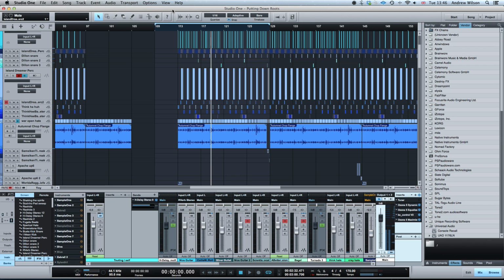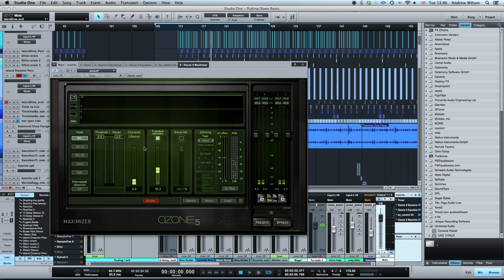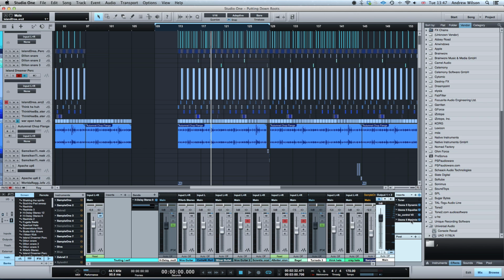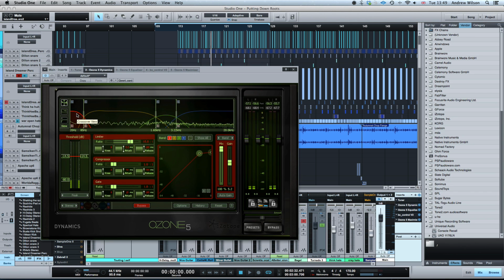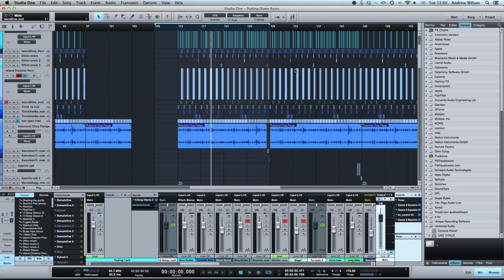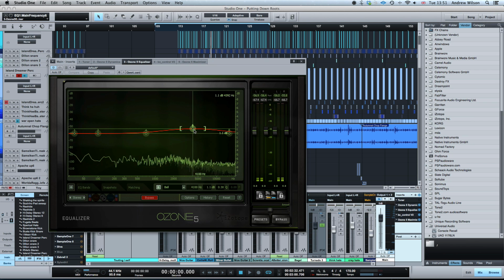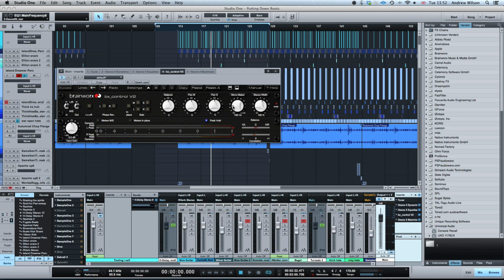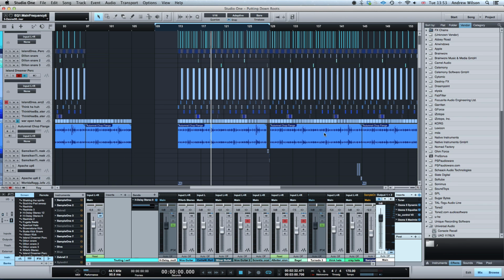Villem & Mcleod Sample Pack Tutorial - Mastering your tracks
Villem takes you through his Mastering processing before sending music out to record labels.

Villem & Mcleod, with their 20 years experience in sound design, combine to bring you cutting edge samples for use within your Drum & Bass productions.

Producer Feedback:

Friction:

'Some great, original sounding elements for aspiring D&B producers'

Mako:

'Villem & Mcleod come with the flavours once again, this time in the guise of one of the best sample packs out there'

BCee:

'For sample based producers like me I'm always on the lookout for new sample packs which pack a punch but still sound authentic and organic.

You can hear the time and effort that Villem & Mcleod have put into this pack. This is packed full of A grade material. Without a doubt some of these sounds will be subtly appearing in some future BCee tunes!'

54 Bass Loops and Hits
61 Breaks and Percussion Loops
44 Fx samples
34 Pads
97 Drum Hits (Kick/Snare/Hats/Perc)
33 Synth and Music Loops

All samples in WAV format, 16bit 44Khz, edited and normalised ready for immediate use.